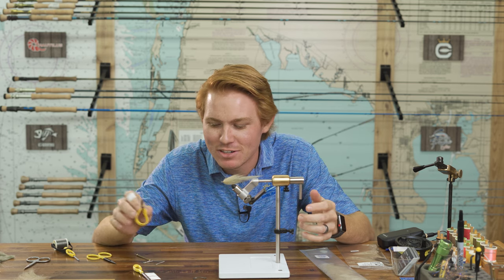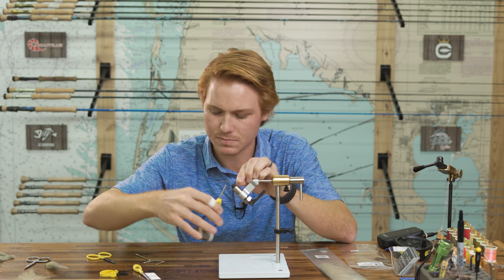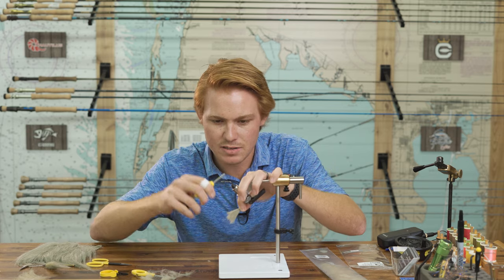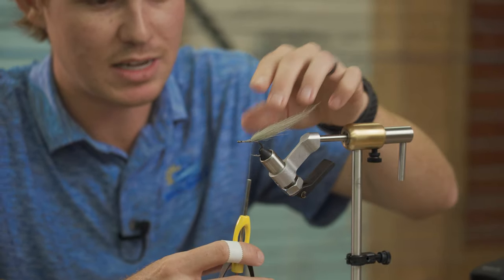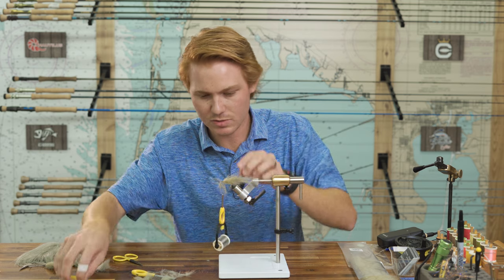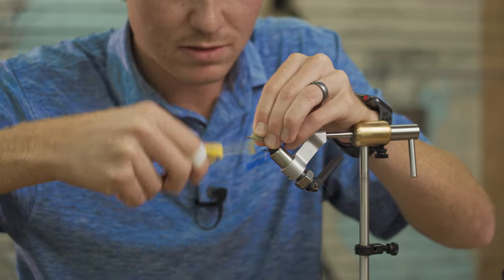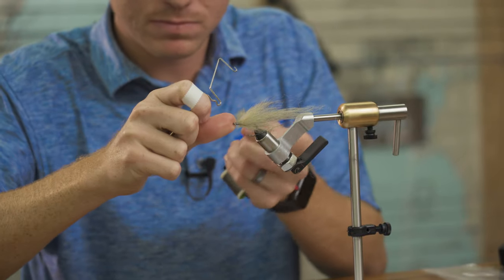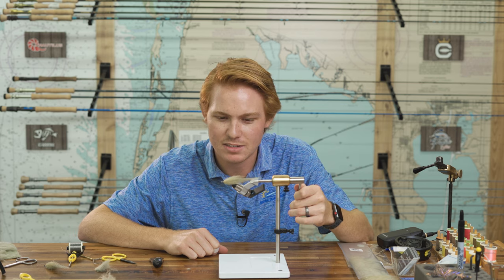How to Tie the FoxTrot | Best All Around Inshore Fly?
Learn how to tie the FoxTrot with Adam! This is an amazing fly for many fish. You can tie it in so many sizes and colors to imitate glass minnows, scaled sardines, mullet, ladyfish, etc. It works great for redfish, snook, and trout, but will also trick tarpon and cobia, and even offshore fish like mahi, tripletail, and bonito. I most commonly tie this fly on a 1/0 Owner Aki. Being a heavier hook, it makes the fly track very well. It's super simple to tie and something that you can quickly fill a box with!

For an in-person how to for this fly or any other, come by and see us!

Shop in store at
30801 US Highway 19 N